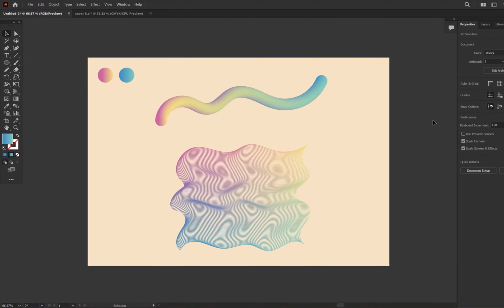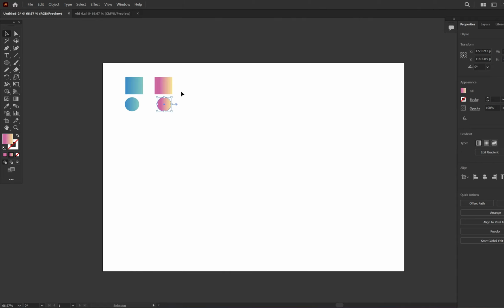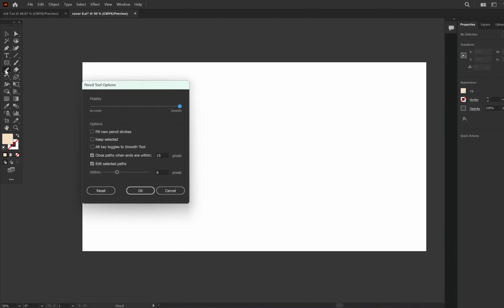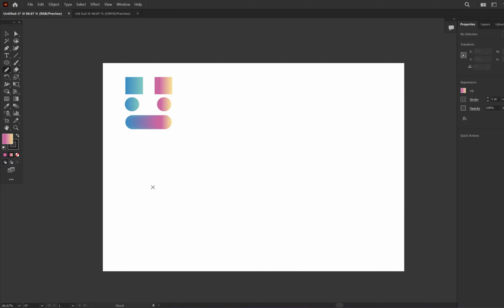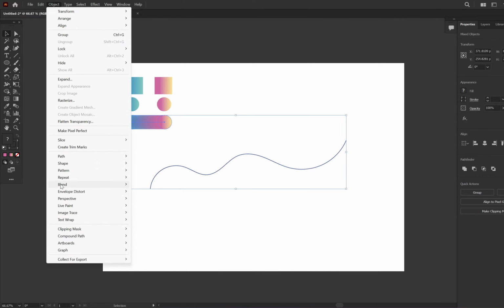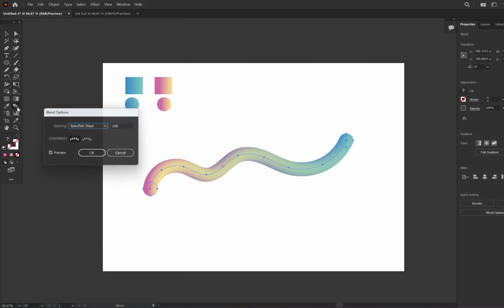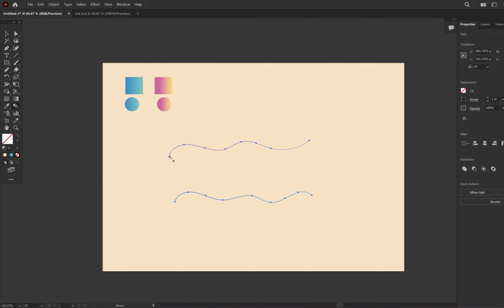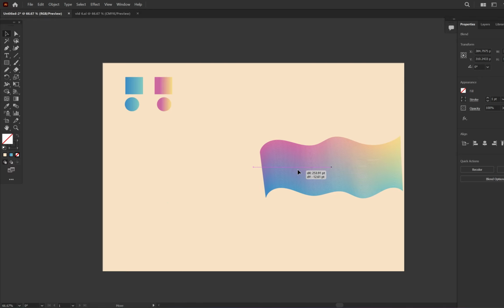Magic tool for Artistic Abstract designs , it looks like 3D l Adobe Iluustrator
2 object with blend tool in illustrator, follow along step by step